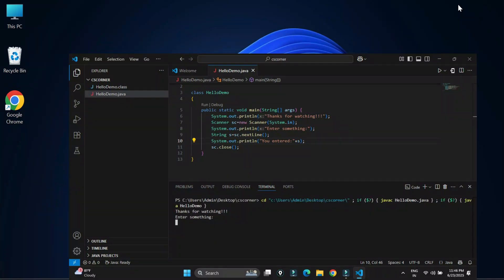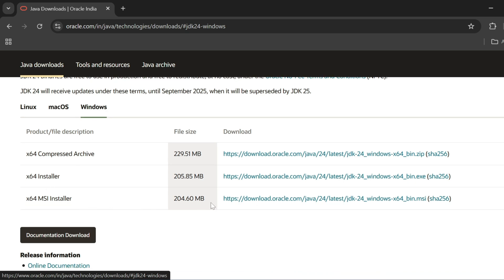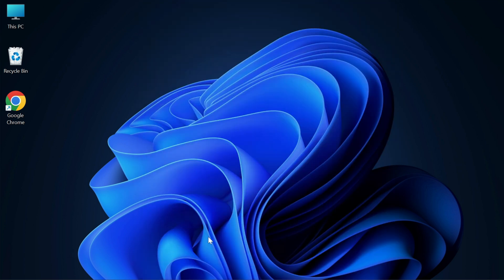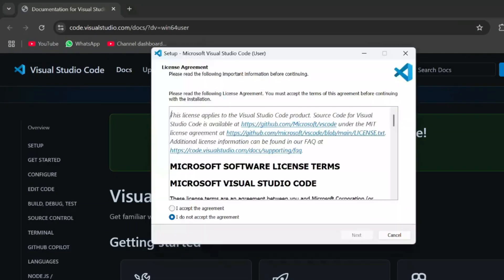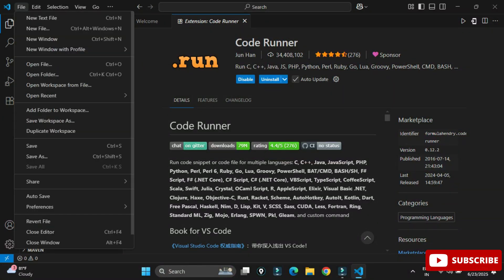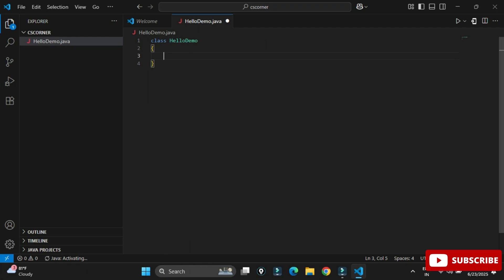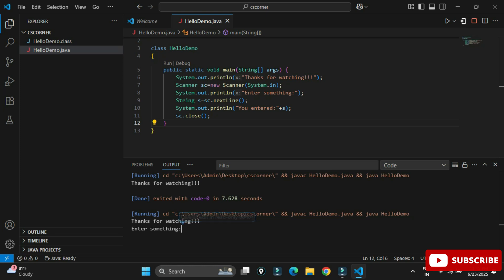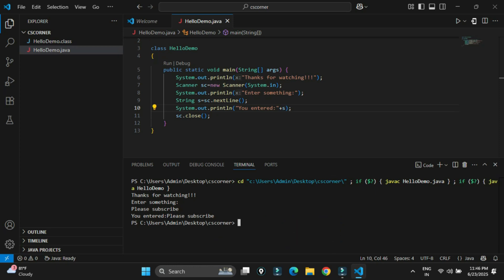How to Install & Run Java in Visual Studio Code [2025] Complete Guide | Java Extensions in VS Code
This video is about - how to set up and run a Java program in visual studio code on Windows.  In this video, I have shown a step-by-step complete guide for setting up Java in VS Code.  Trust me guys if you'll follow this video properly I guarantee you will be able to run your java program in VS Code.

In the first part of the video, I have shown the installation of Java JDK, 2nd part VS Code installation, and in the last part installing extensions required for Java in VS Code and creating and running Java program in it.

Search "visual studio code for java" in your browser such as Chrome and click on the first link.

Java JDK 22 Download Link

In this VSCode tutorial for beginners, I'll be showing you how to use Visual Studio Code for Java Development. I'm going to show you how you can configure visual studio code (vs code) to run JAVA programs on Windows11 OS. You can use the same method to install the Java program and JDK(java development kit).

🎥 Tools I used for recording